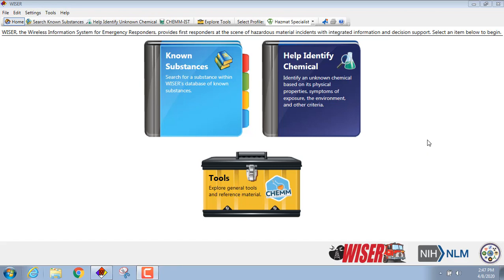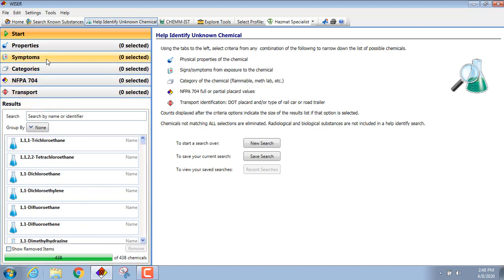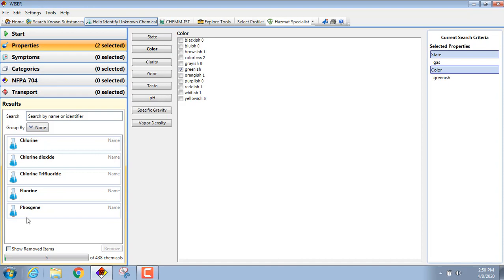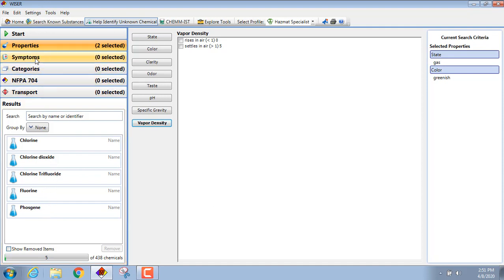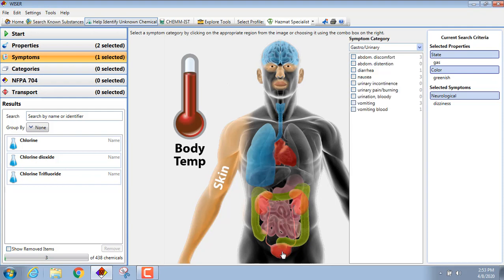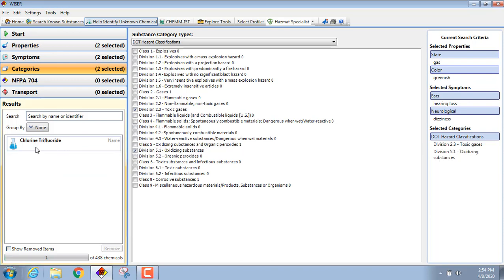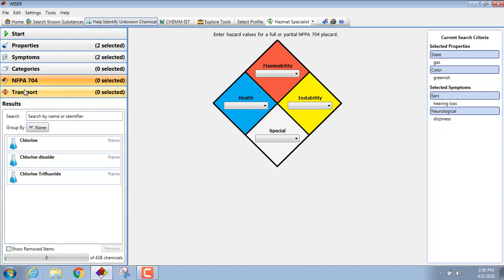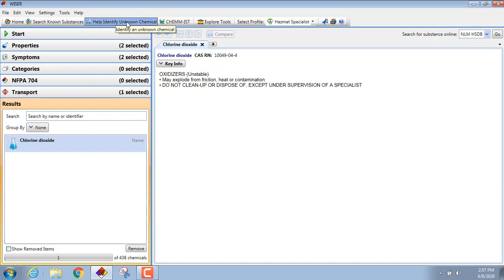WISER Training Series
WISER ID Unknown